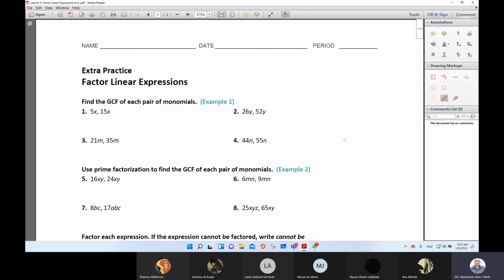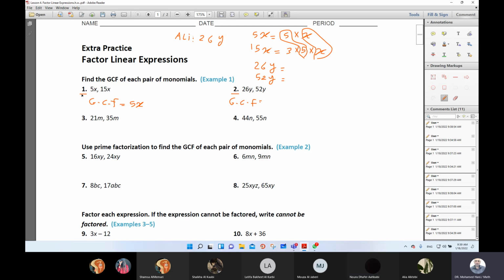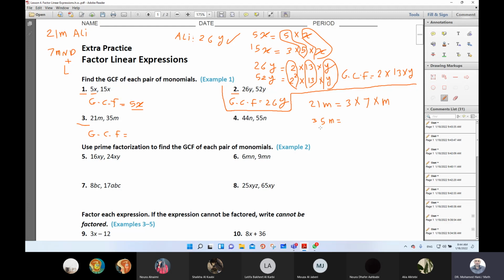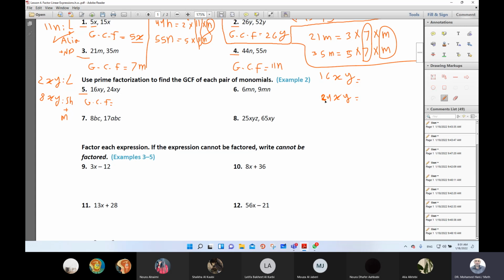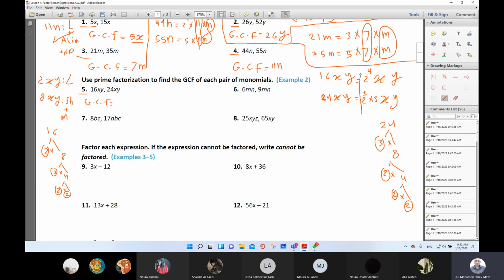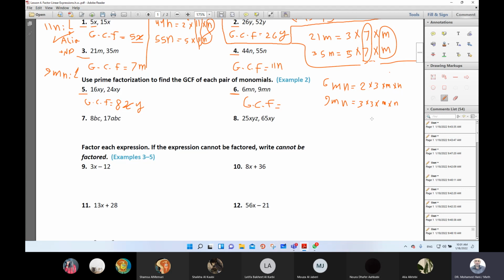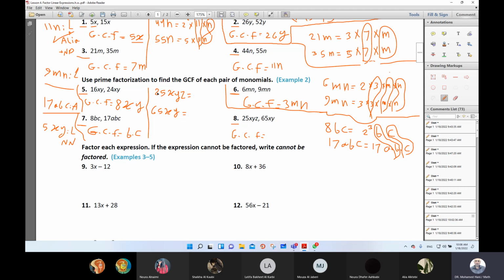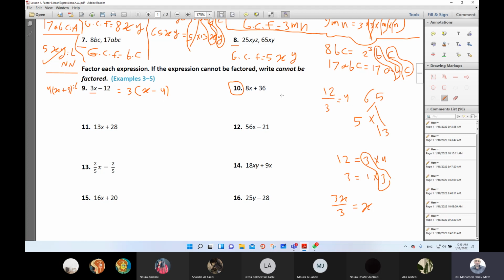Factor Linear Expression.